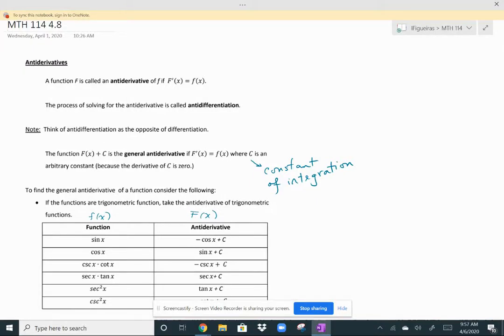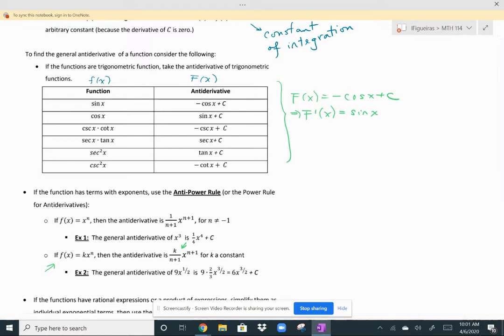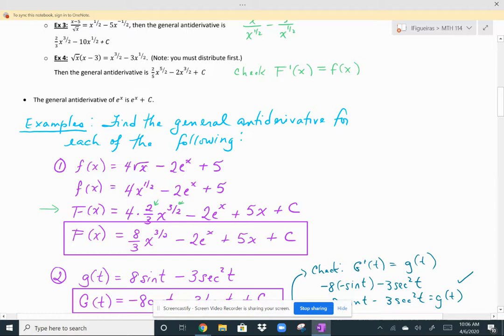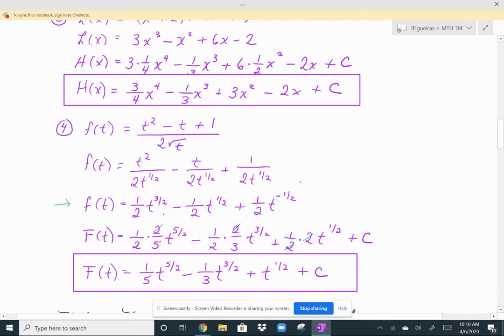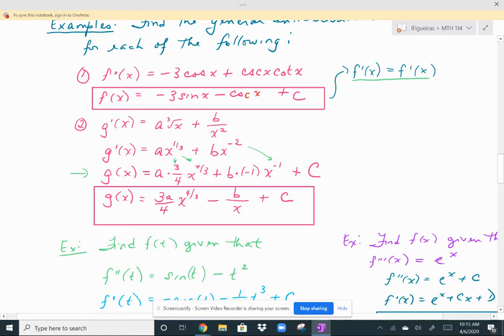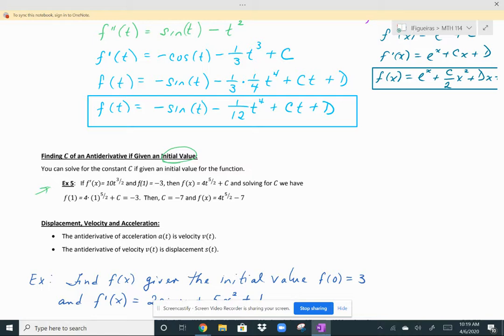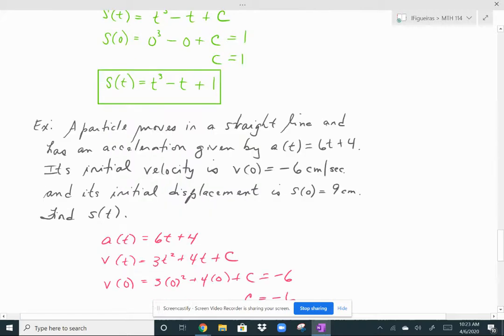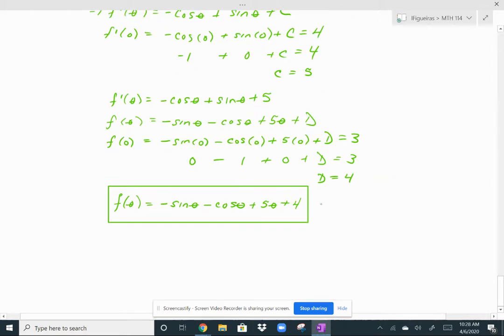ECC MTH 114 4.8